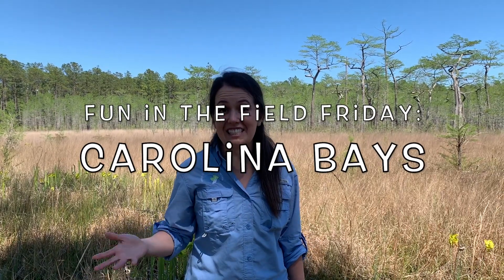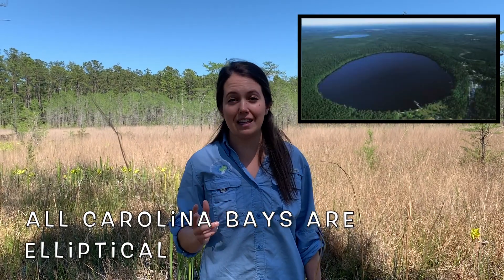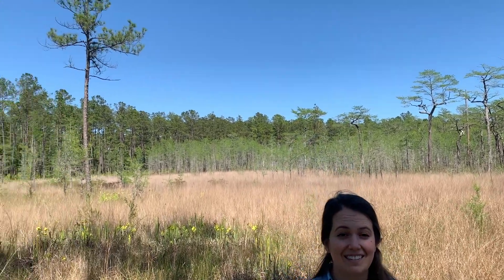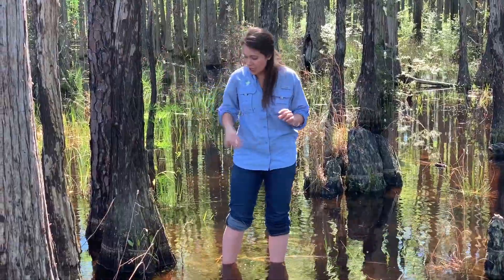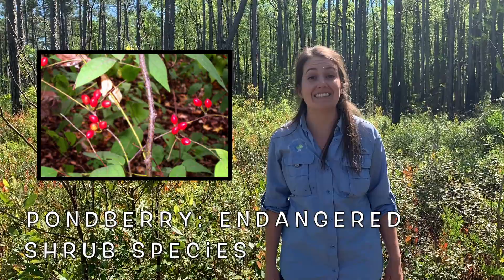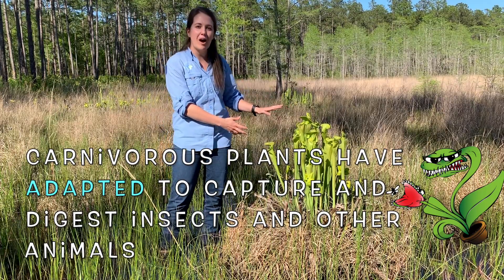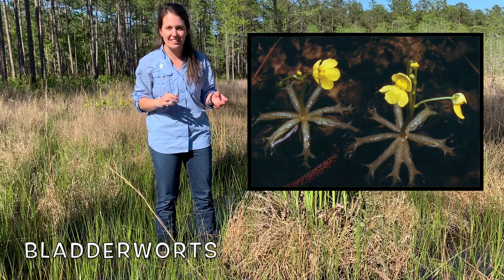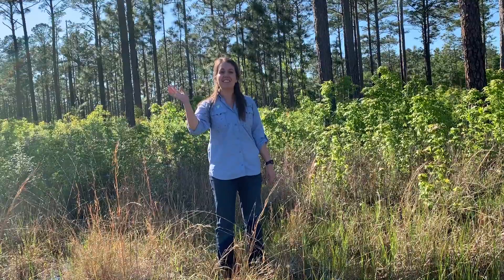Fun in the Field Friday: Carolina Bays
This Friday we are exploring a mysterious wetland: a Carolina Bay. The Francis Marion National Forest is home to ~25 of these unique ecosystems. Learn about what makes Carolina Bays so special!